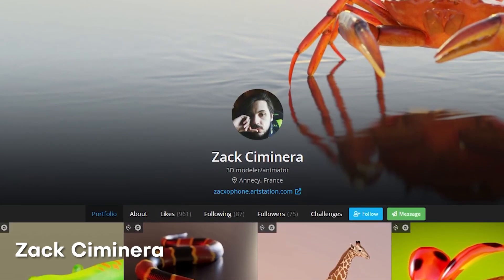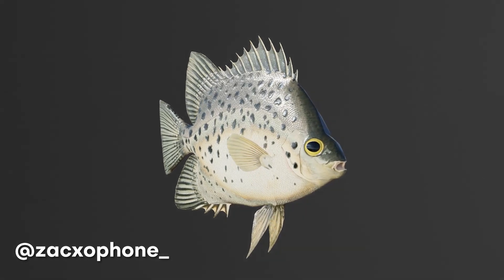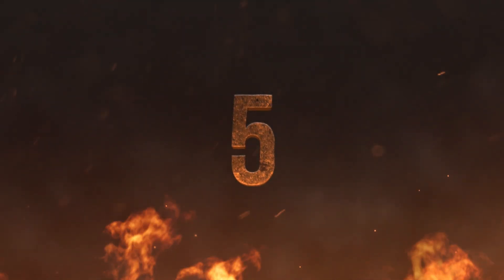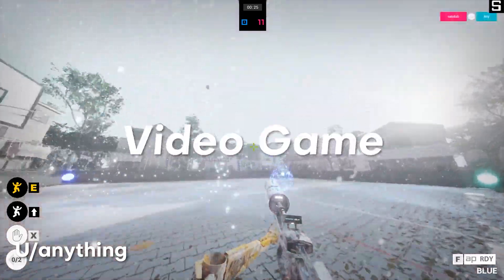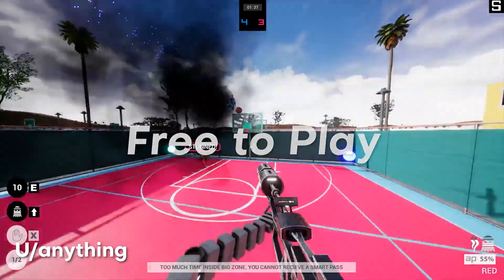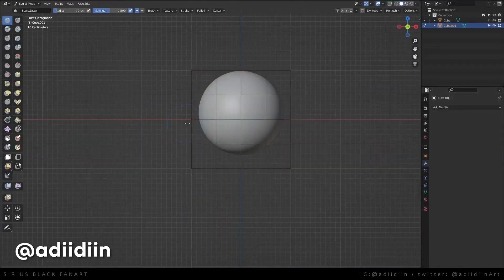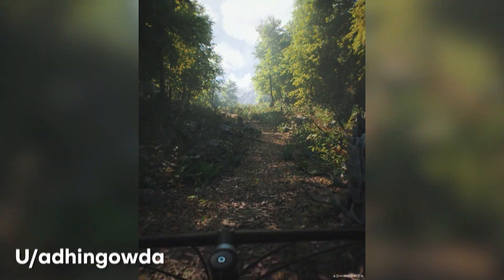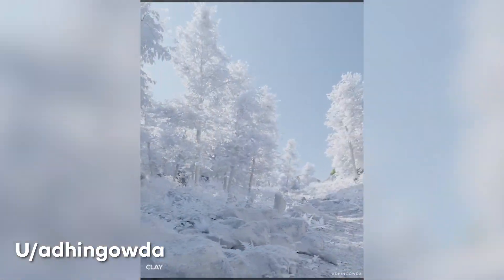Top 10 Crazy Blender Techniques #5 - Incredible Renders!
7-Days Free for Envato Elements 👇🏾

Blender is an incredible 3D software that lets us create all sorts of animations, models, and renders. Ranging from photorealistic renders that challenge the likes of Cinema 4D and Maya, to VFX compositing that can challenge the likes of Adobe After Effects. The creators on this list are using techniques that push the boundaries of what's possible with Blender, whether that's highly detailed water simulations with wet maps, photorealistic landscapes and environments, unique combinations with Houdini and Unreal Engine, Lego donuts, Rick and Morty fan art, or 3d models based on our favorite book series. Today we're diving into the super dope techniques you've sent us to check out, break down, and hopefully learn a new trick to take away into projects of your own!

Featured Artists:
u/preytowolves
u/yunzhen_ho aka @yunzhen_ho
u/threerobots
u/solidon
u/adhingowda
u/adiidiin aka @adiidiin
u/bamboopixel
u/watch_a_mod aka @3d_polka
Zack Ciminera aka @zacxophone_
u/anything
u/bbbn19 aka @bbbn19.art aka ‎@Bbbn19
u/cimetsys

Edited by Numbuh

Flip Fluids Wet Maps Template - Beach Blender Project File from u/cimetsys